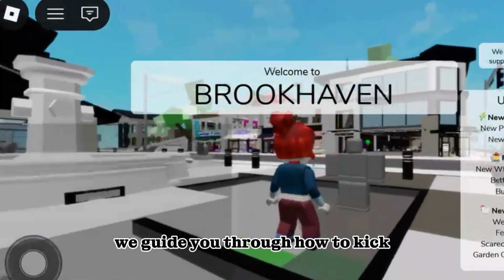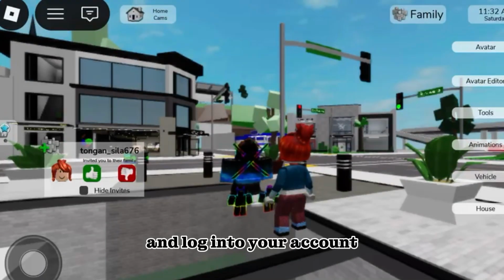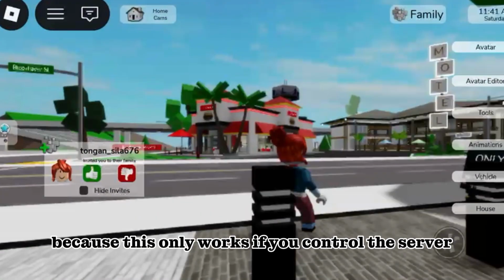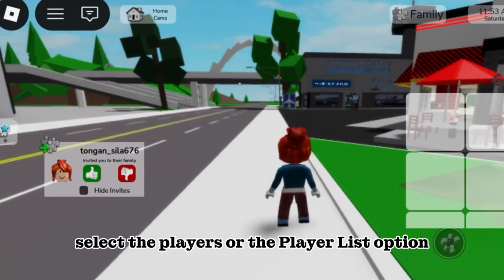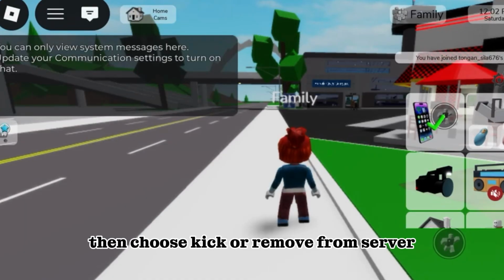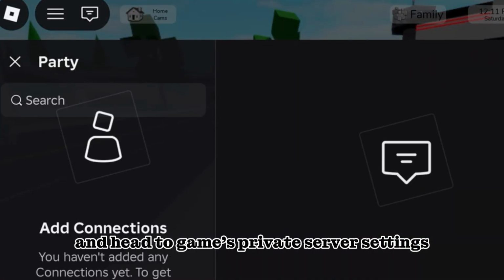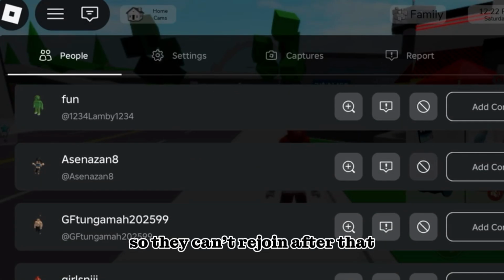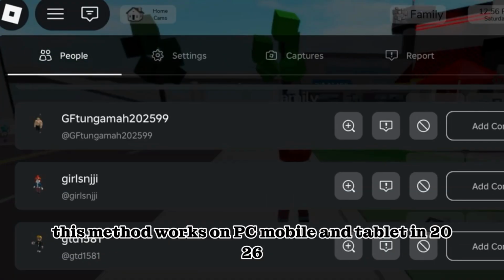How to Kick Someone From Your Private Server in Roblox - 2026 WORKING (Easy Guide)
Learn how to kick someone from your private server in Roblox fast and easy in 2026. This working Roblox guide shows the latest method to remove players from your private server safely. Perfect for Roblox private server management, keeping your games secure, and controlling who joins. Follow this step-by-step Roblox tutorial to kick unwanted players and manage your server like a pro.